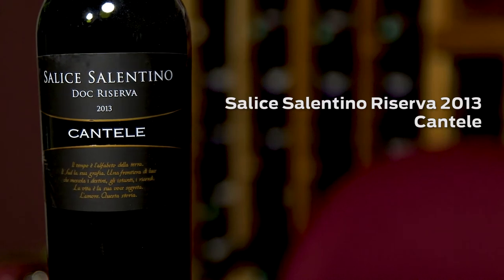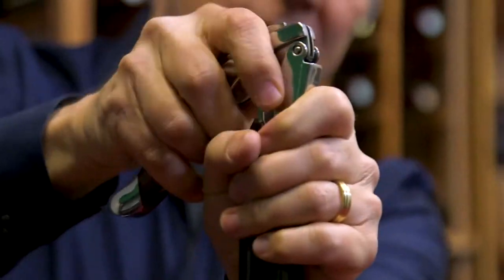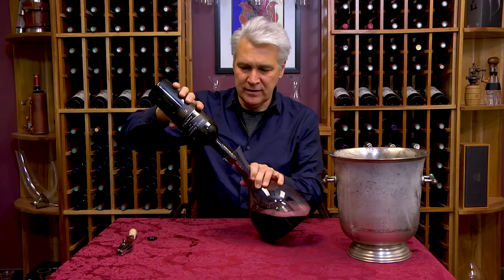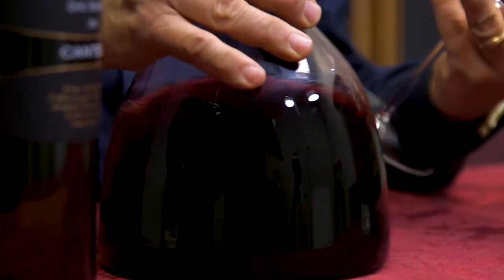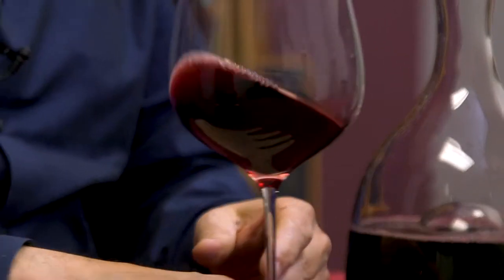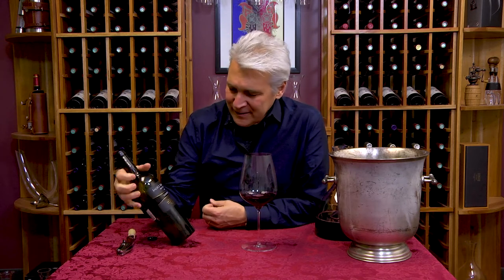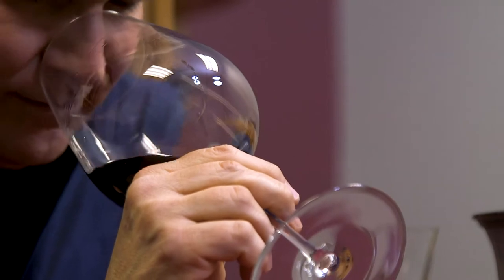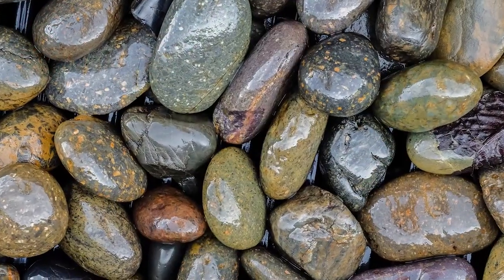Salice Salentino Riserva 2013 Cantele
The Wine Advocate scored this 90 points saying "The Cantele 2013 Salice Salentino Riserva shows a greater level of depth and finesse compared to many of its peers. The wine is packed tight with blackberry fruit, with Maraschino cherry, plum and prune in abundance. The wine is chewy and rich for sure, but it also provides an authentic and generous portrait of a red wine from Puglia."